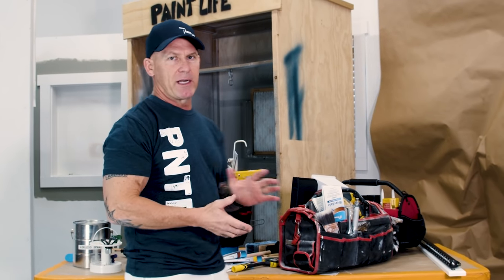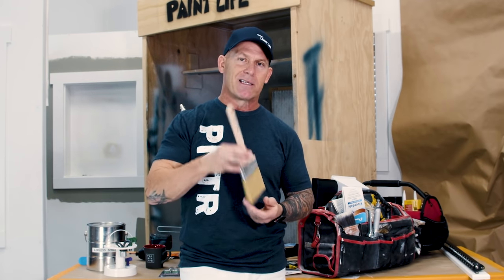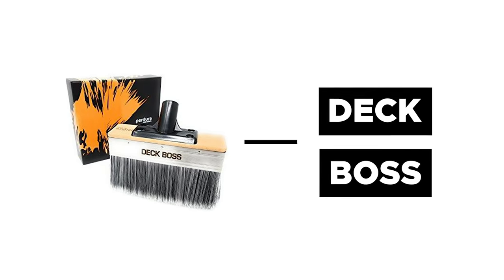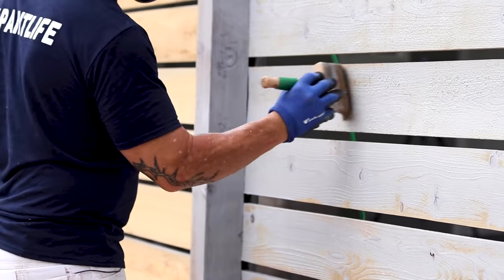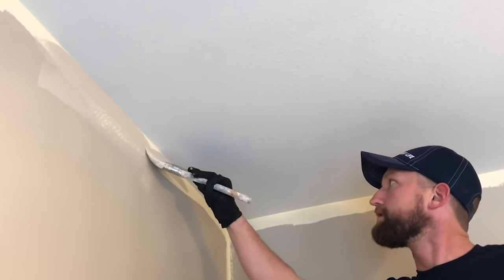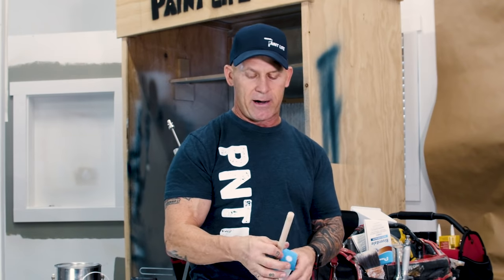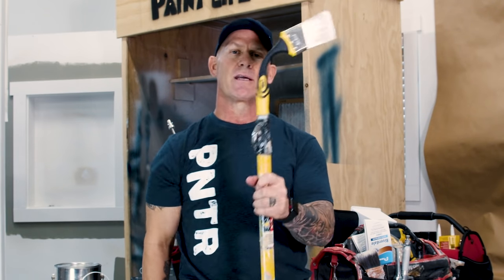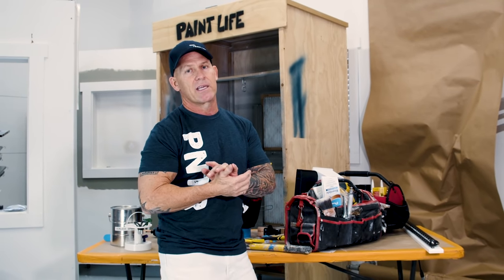5 ESSENTIAL Paint Brushes.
You have a lot of paint brushes to choose from. What brushes are right for you? These are some of my favorite and most useful paint brushes I've used throughout my career. These are the best paint brushes for you and your business! NOT paid for by Premier, simply brushes I like.

Joshua 1:9